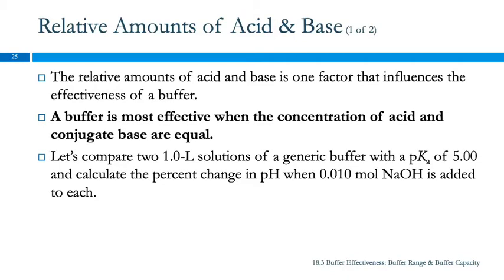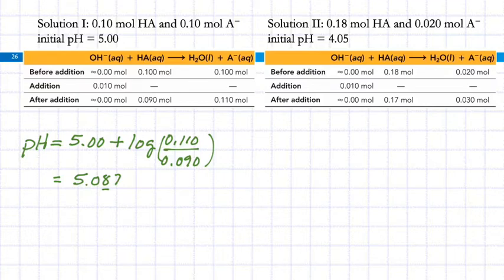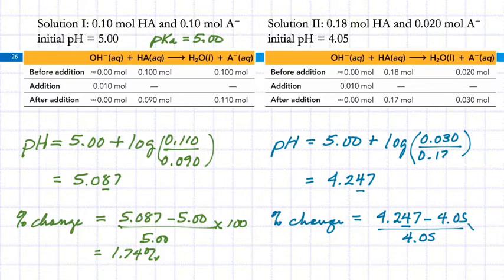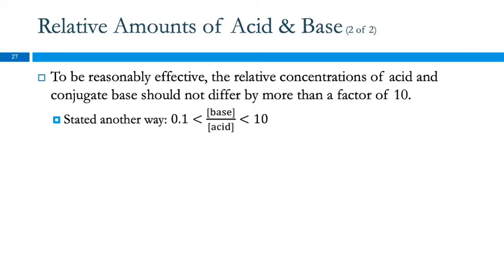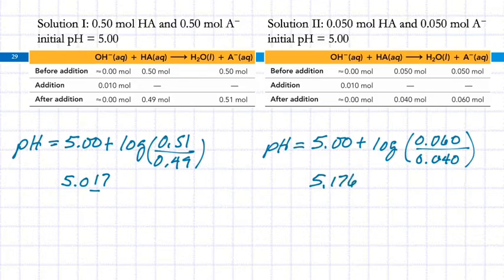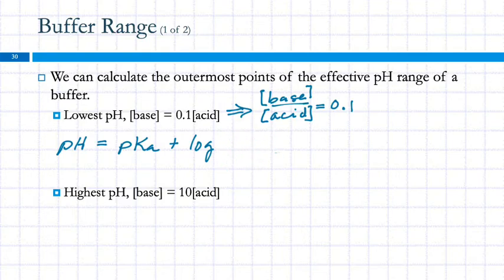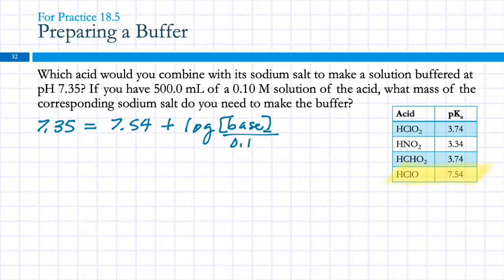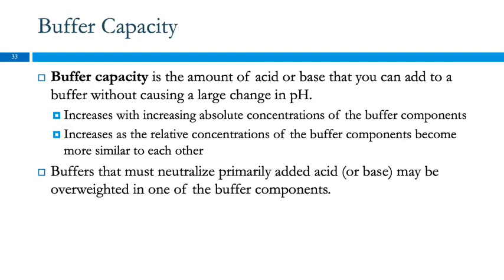18.3 Buffer Effectiveness: Buffer Range & Buffer Capacity